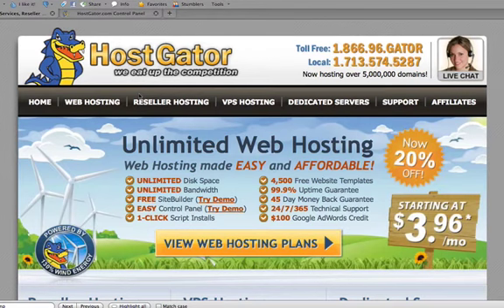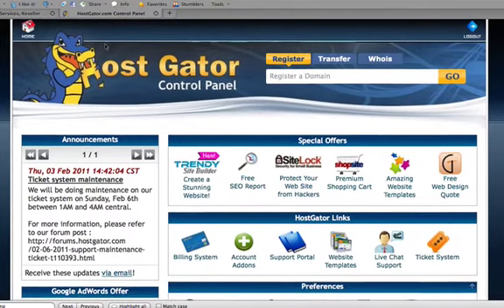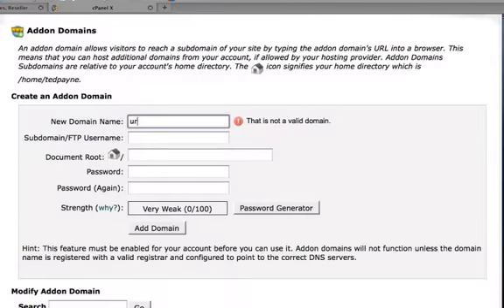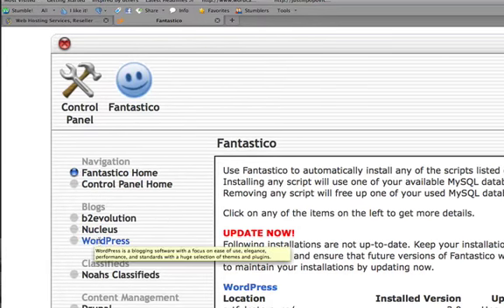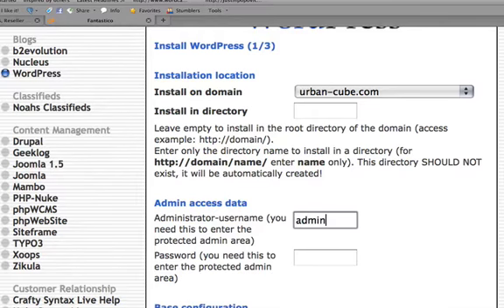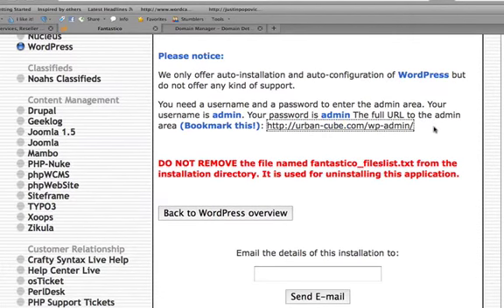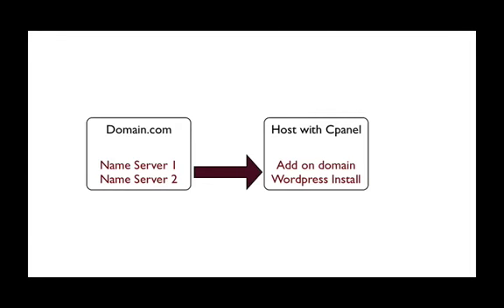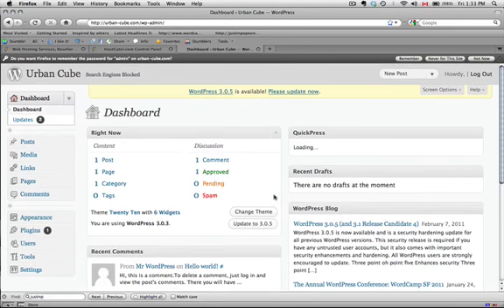Setting Up Your Hosting Account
Setting up your hosting account must happen before you can get your website live. Using Hostgator and their 'cPanel', this video takes you step by step through setting this up.

To find more information on How to start your own